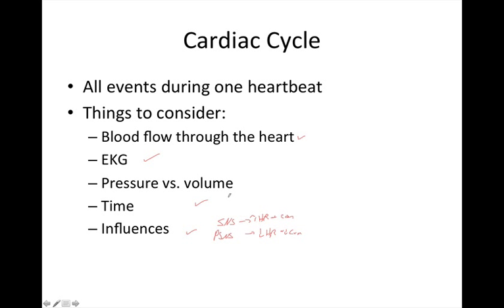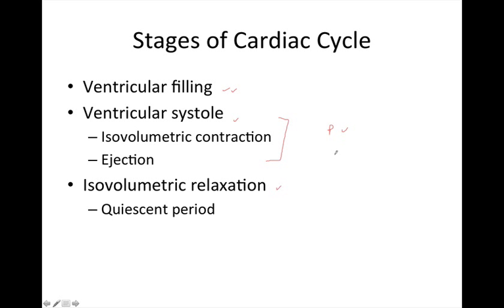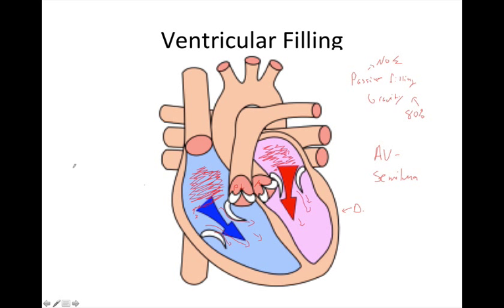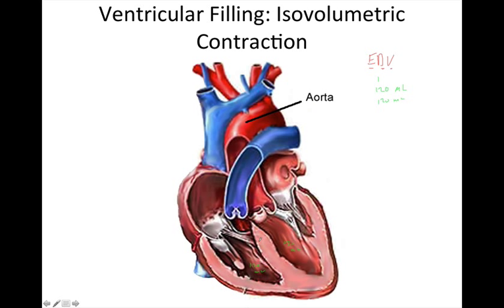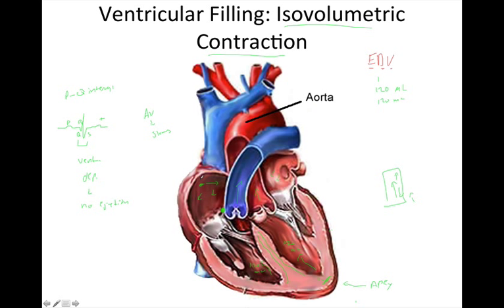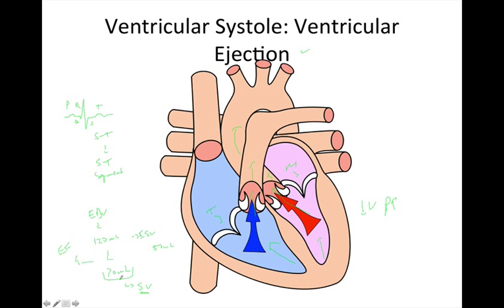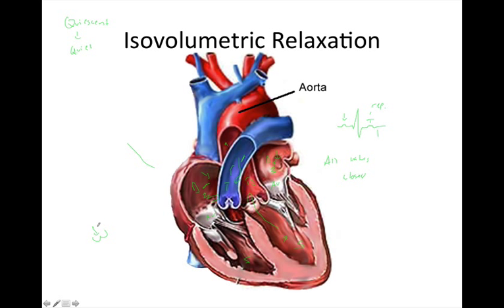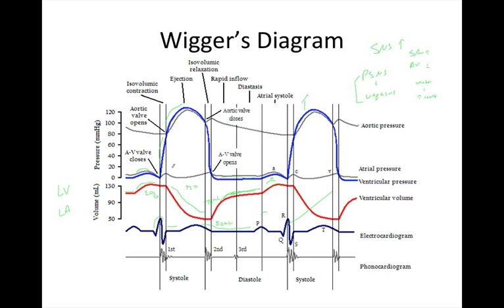Cardiac Cycle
This is a basic overview of the cardiac cycle.